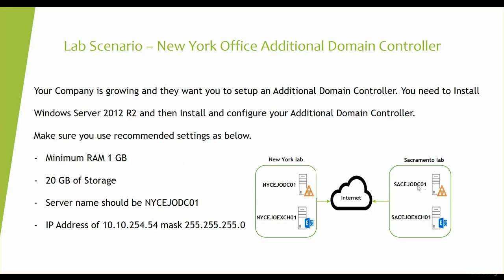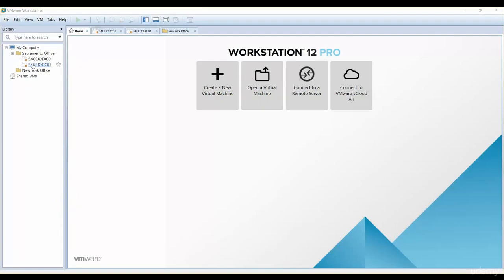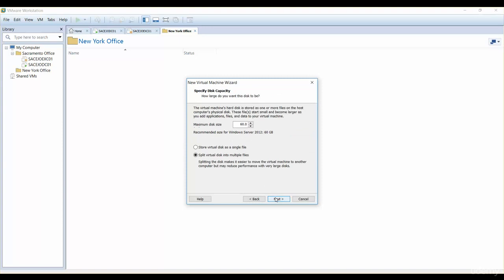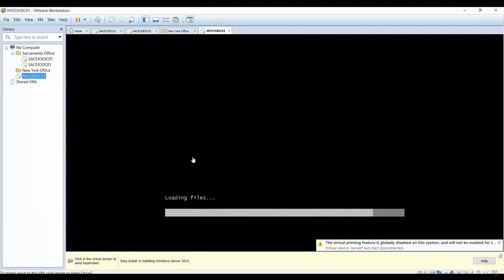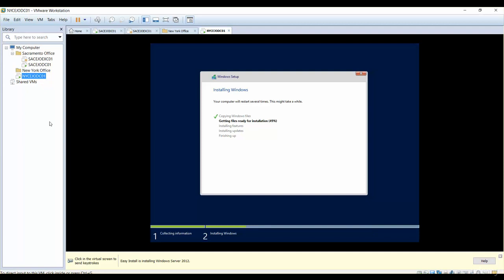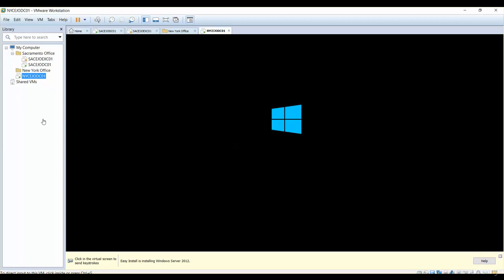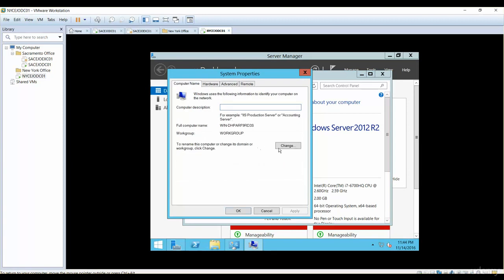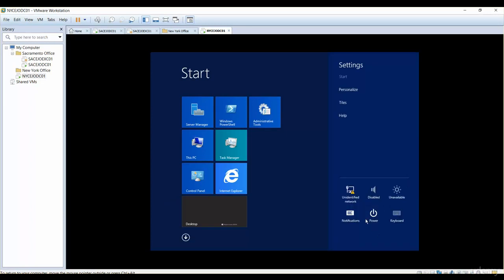16 Lab Installing Windows Server 2012 R2 for New York Domain Controller